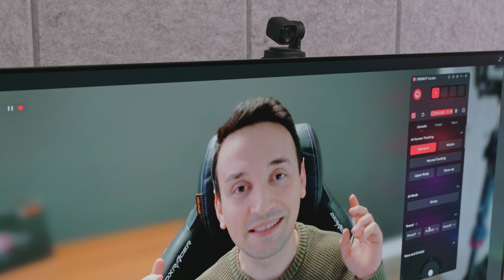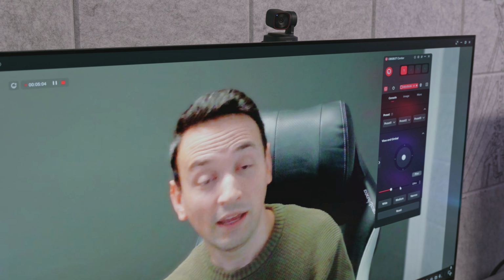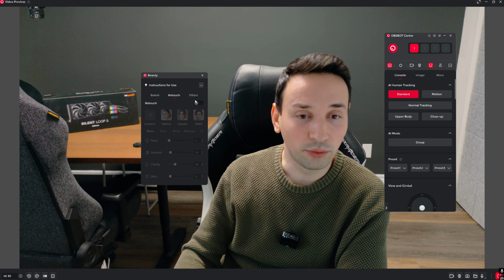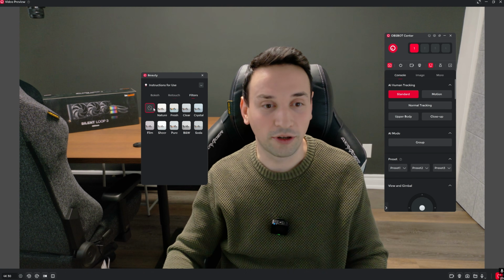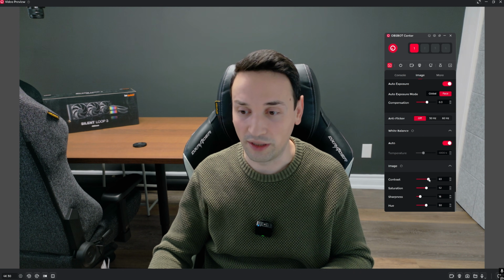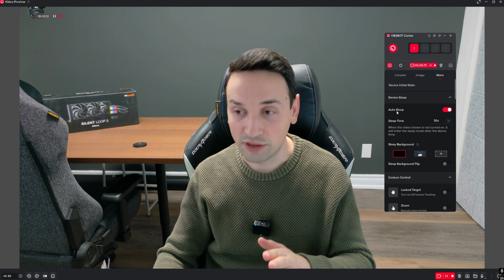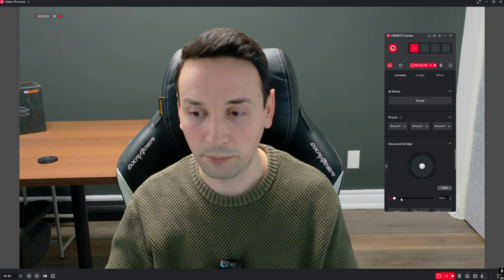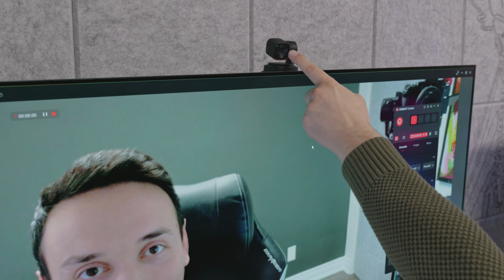Hands-On with OBSBOT Tiny 2 Lite: AI-Powered Webcam - Review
The OBSBOT Tiny 2 Lite is a PTZ AI-powered 4K webcam with some seriously cool features, including AI human tracking, gesture controls, and manual camera settings for exposure, ISO, and shutter speed. In this review, I put it to the test to see if it's the best AI-powered webcam for your needs. I show off its zoom quality, bokeh effects, auto-tracking, and low-light performance. Plus, I dive into its preset system, virtual camera mode for Zoom and Google Meet, and built-in microphone (spoiler: it's not bad, but I'd still recommend an external mic).

I also share my pros and cons after testing it extensively, so if you're considering upgrading your webcam setup, this is the review you need!

Got questions? Drop a comment, and I'll do my best to help.

💬 Chapters
00:00 - Intro
00:20 - Camera Features Overview
00:50 - AI Human Tracking Test
01:40 - Virtual Camera & Effects
05:00 - Image Quality & Low-Light Performance
07:35 - Audio Test & Microphone Features
07:55 - Final Thoughts